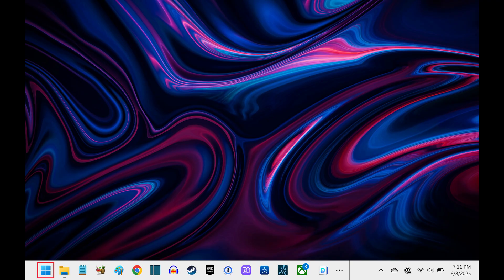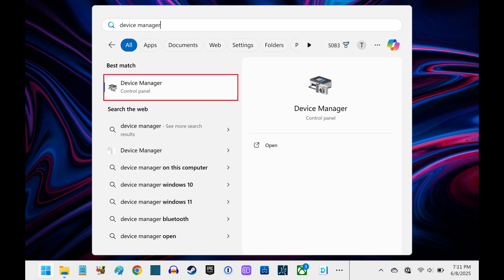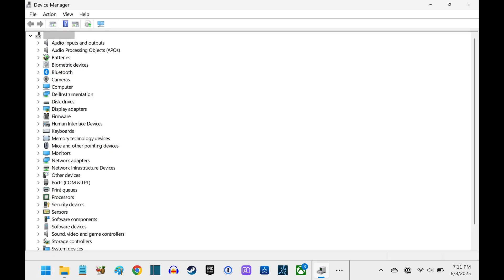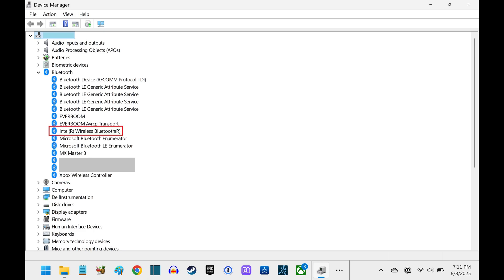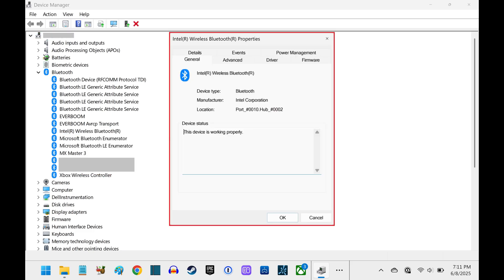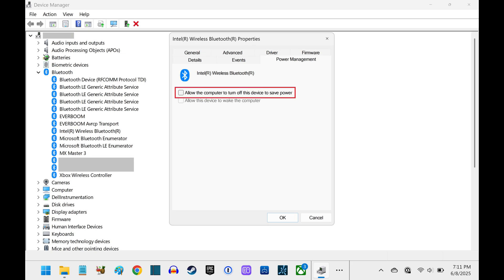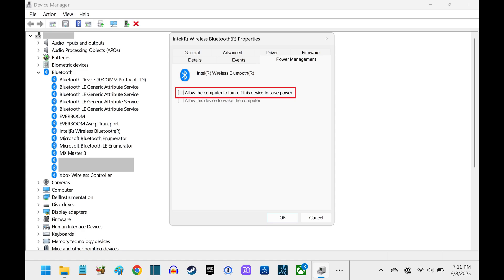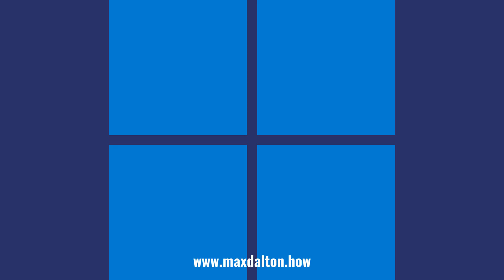How to Fix Bluetooth Mouse Losing Connection on Windows Computer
In this video I'll show you how to fix your Bluetooth mouse randomly losing connection on your Windows computer.

Timestamps:
Introduction: 0:00
Steps to Fix Bluetooth Mouse Losing Connection on Windows Computer: 0:08
Conclusion: 1:09

Video Transcript:
Step 1. Click the "Windows" icon on your taskbar to open a menu, and then search for "Device Manager" in this menu. Click "Device Manager" associated with the Control Panel in this menu. The Device Manager application opens.

Step 2. Click to expand "Bluetooth," and then locate your Bluetooth adapter. In this example, mine is Intel Wireless Bluetooth.

Step 3. Right-click your Bluetooth adapter to open a menu, and then click "Properties." The properties window for your Bluetooth adapter opens.

Step 4. Click to select the "Power Management" tab. Associated options are displayed.

Step 5. Make sure "Allow the computer to turn off this device to save power" does not have a check mark next to it. Click "OK" to save your changes. Going forward, your Bluetooth mouse should no longer randomly lose connection while connected to your Windows computer.